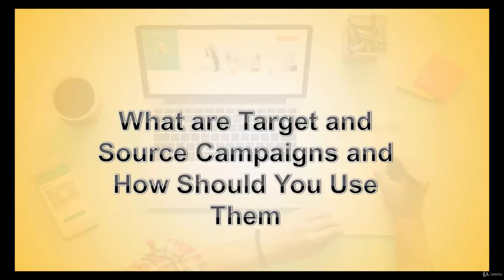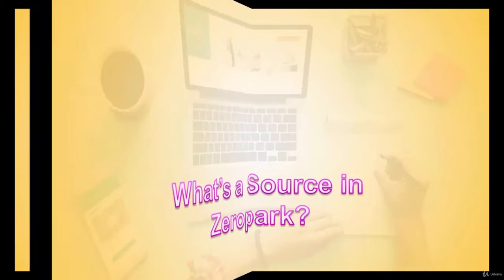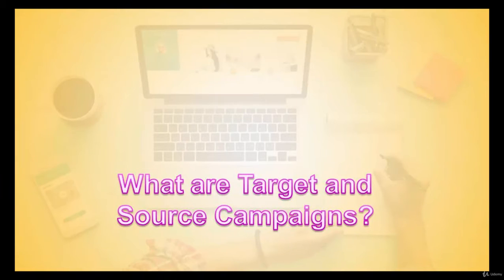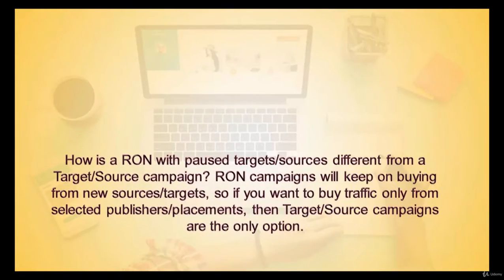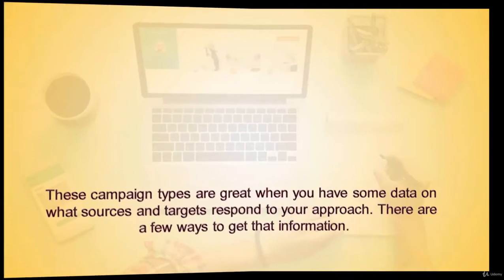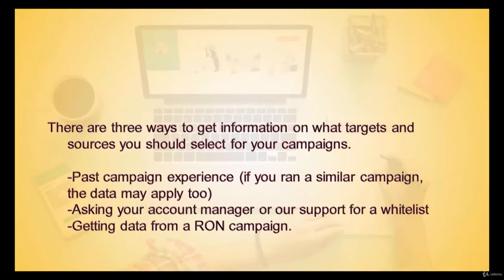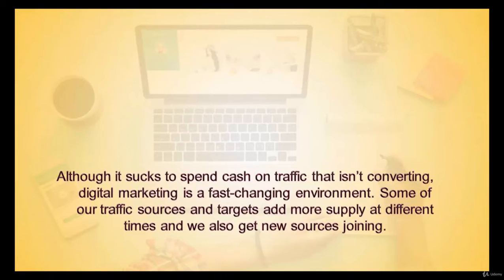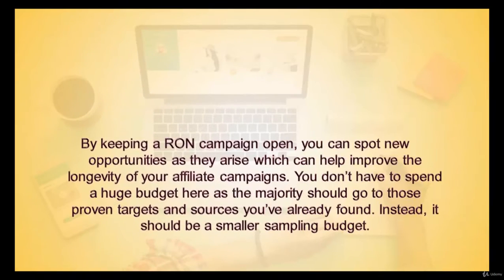23 What are Target and Source Campaigns and How Should You Use Them divesinh com [divesinh.com]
Hướng dẫn tiếp thị trực tuyến